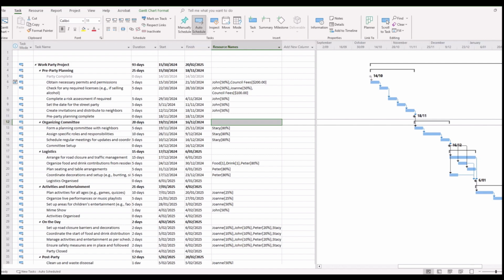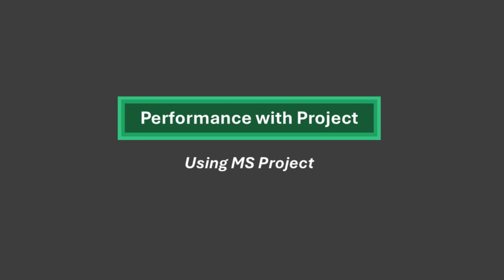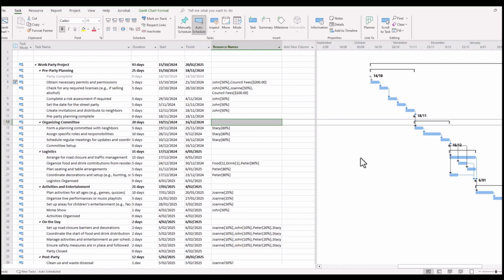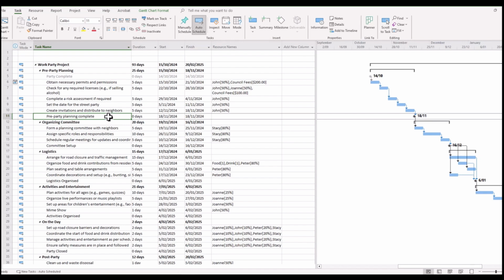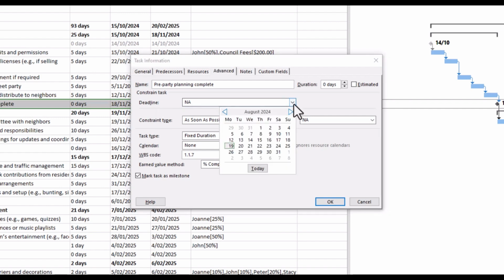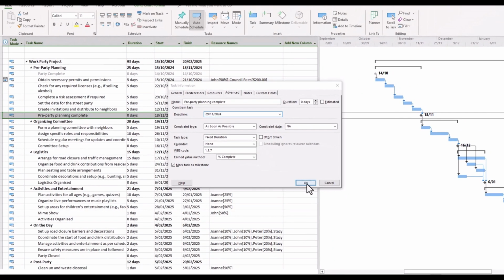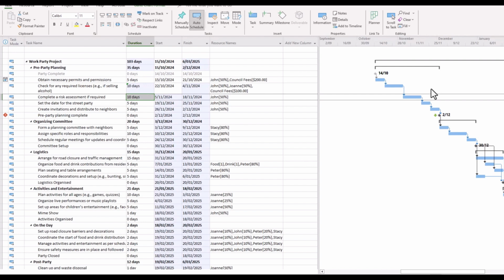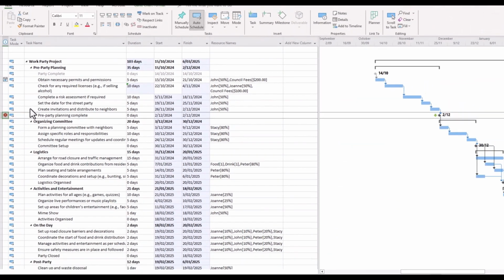#10 MS Project - Get things done with deadlines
​@PerformancewithProject will guide you through the essential steps to effectively set, arrange, and present deadlines for maximum transparency and impact. Whether you’re a project manager or a team member, mastering deadlines is crucial for keeping your projects on track and ensuring timely delivery.

What You’ll Learn:

Introduction to Deadlines:
Understand the importance of deadlines in project management.

Setting Deadlines:
Step-by-step guide on adding deadline markers to tasks using the advanced tab in the task information.
How to move deadline markers and view the indicator symbol in the indicator column.

Filtering and Highlighting Deadlines:
Using the filter option to highlight tasks that have missed deadlines.
Tips on arranging deadlines for maximum transparency and impact on the Gantt chart.

Best Practices:
Practical tips and best practices for managing deadlines in MS Project.
How to communicate deadlines effectively to your team and stakeholders.
By the end of this video, you’ll have a solid understanding of how to use deadlines in MS Project to enhance your project management skills.